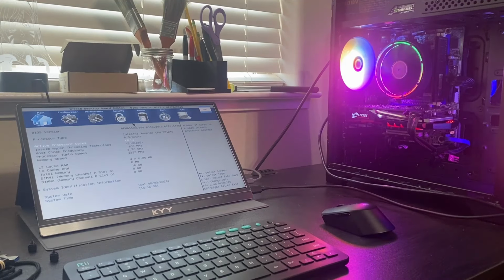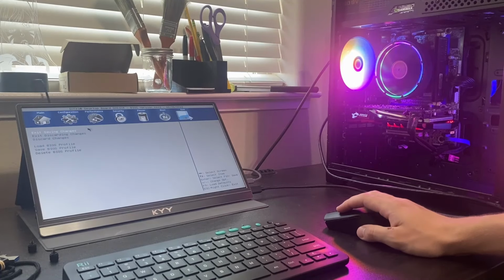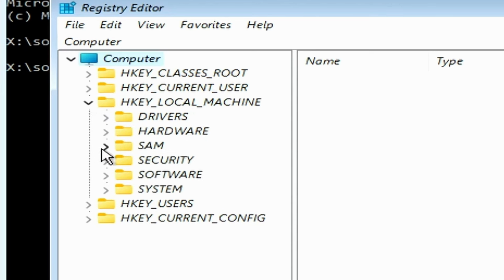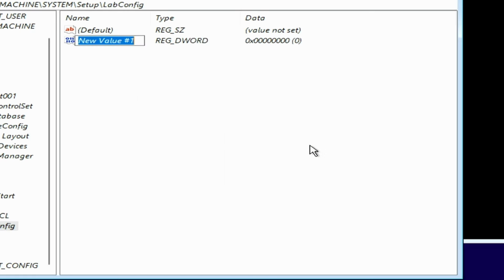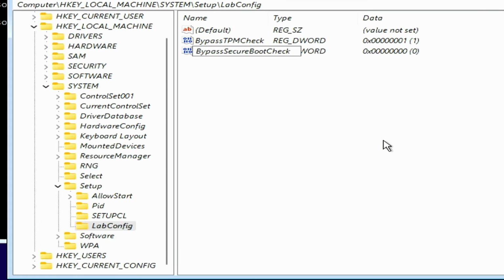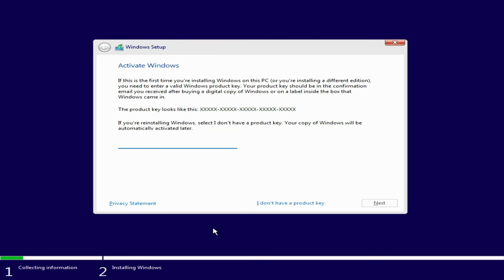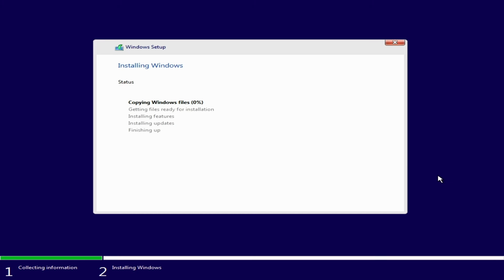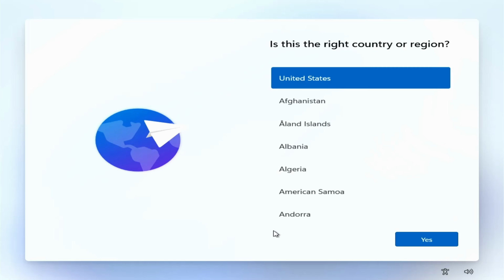How to Install Windows 11 on Unsupported Hardware!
Here's a quick video I made to show you guys how to install Windows 11 on hardware that doesn't officially meet the requirements for Windows 11.